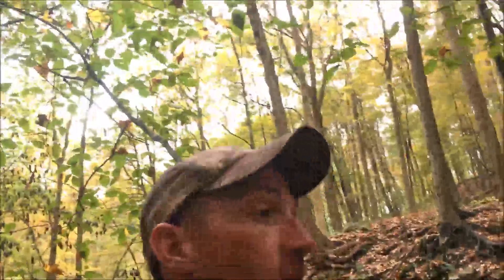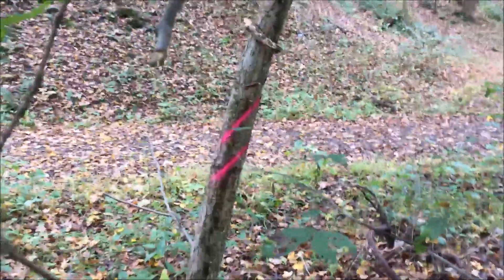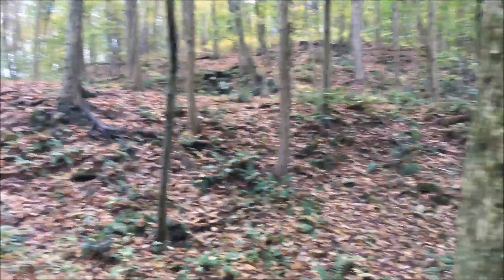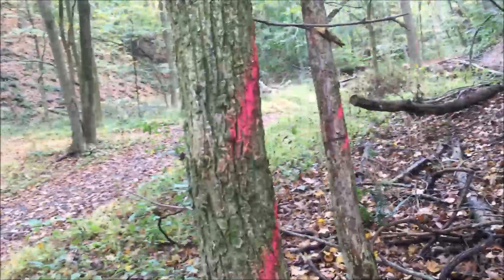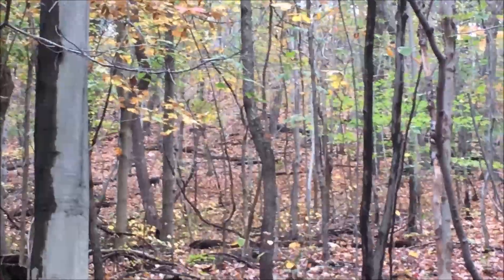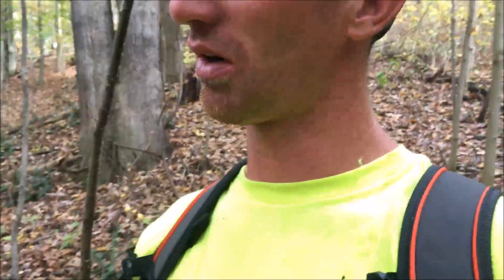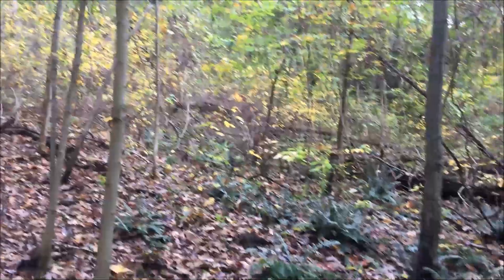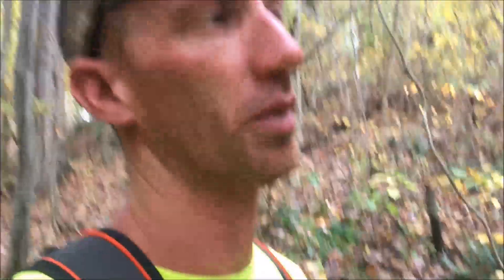Lost my stick